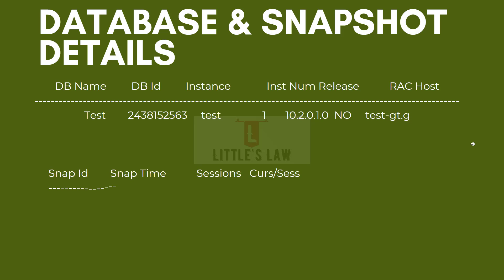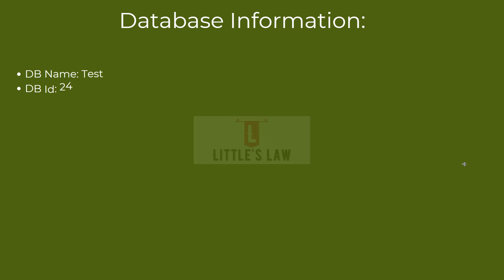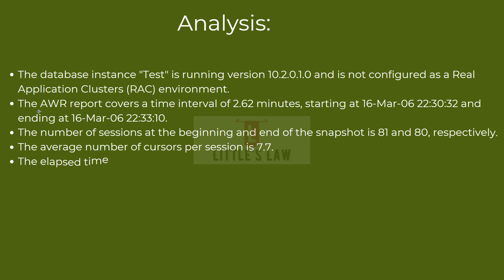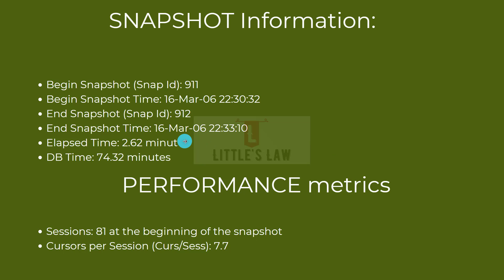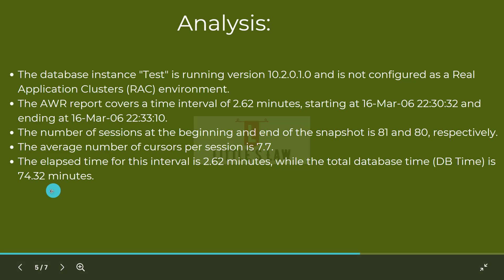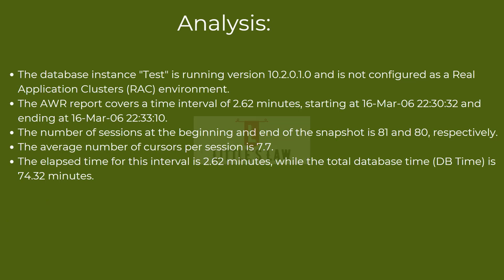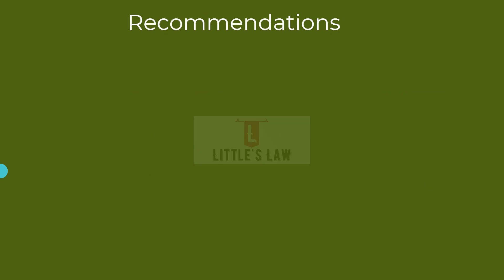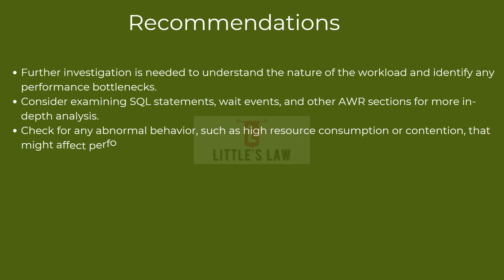How to analyze Database using AWR Report | Day 1